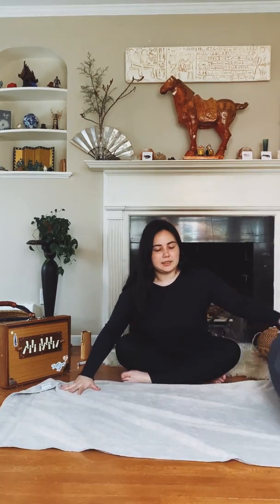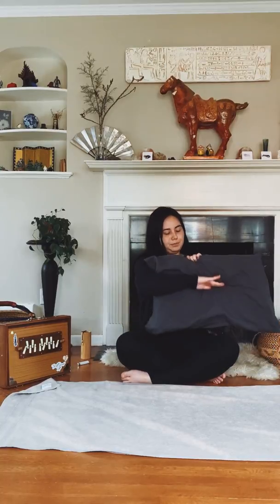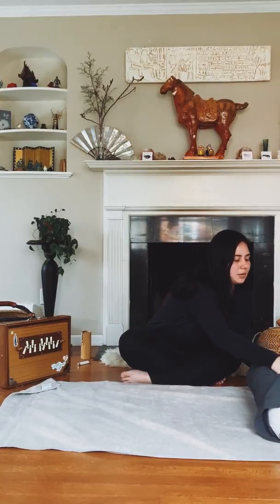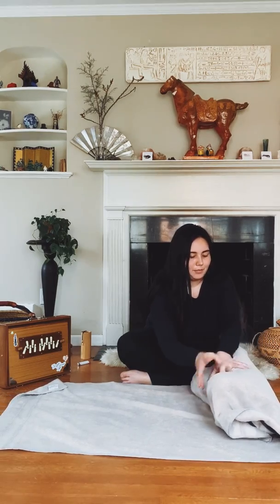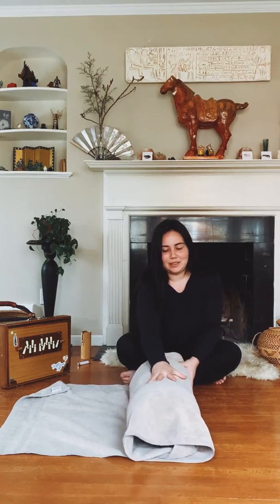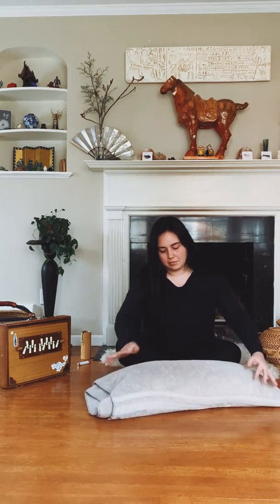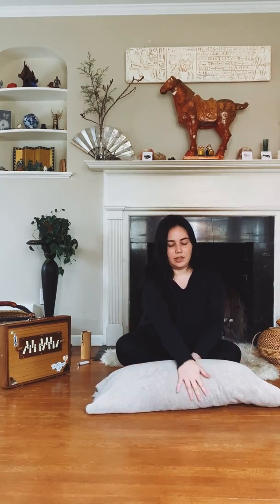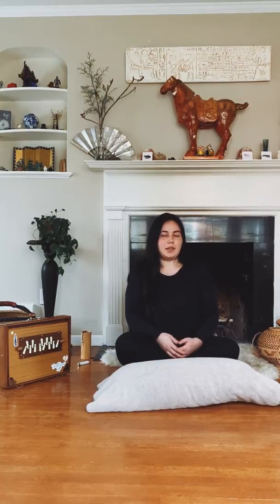How to make a bolster at home!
Restorative Yoga teacher Gwendolyn Hashimoto shows you how to make a supportive bolster for your home practice.